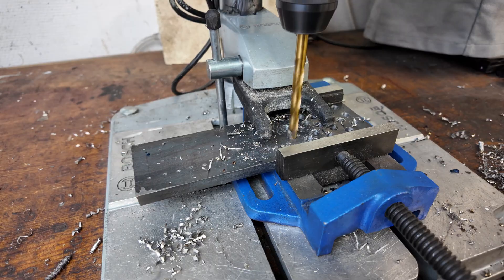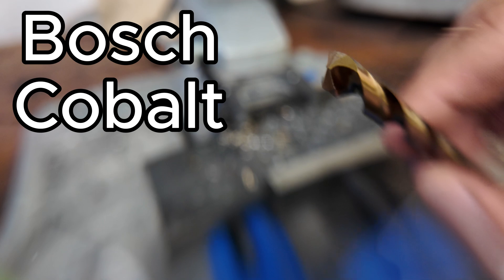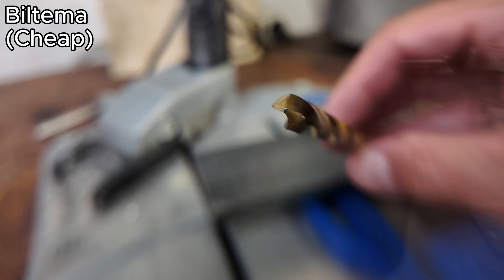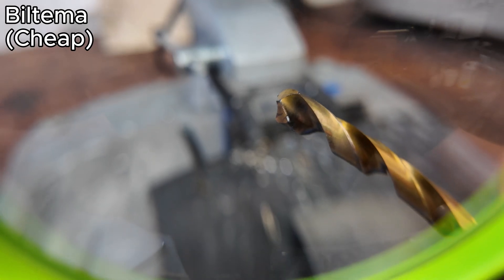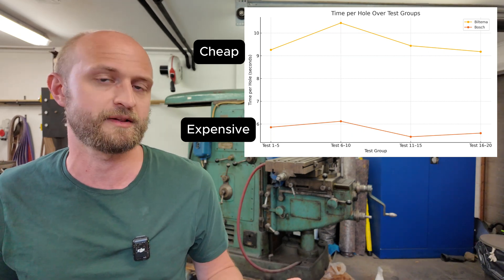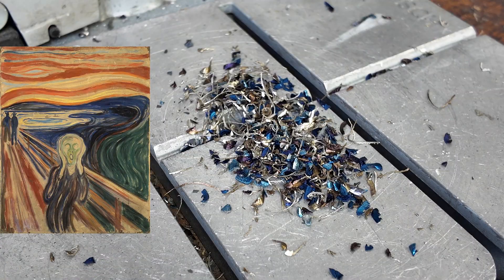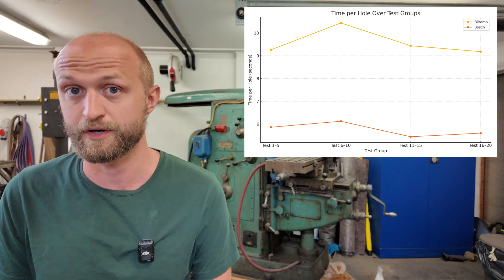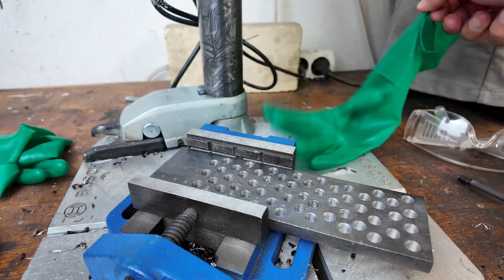Cheap vs Expensive Drill Bits Test — What’s Actually Worth Buying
Cheap vs expensive drill bits — do the premium ones actually perform better?
In this real-world drill bit test, I compare a cheap Biltema HSS bit to a premium Bosch HSS-Co cobalt bit over 20 holes in solid steel.
If you’ve ever wondered whether expensive drill bits are worth it, or how long cheap bits really last — this video finally gives you the answer.

I measure speed, wear, pressure, and durability using proper tools, real data, and surgical-level precision.

🔧 Gear I Used in This Test:

👉 Drill Press

👉 Bosch HSS-Co Drill Bit

👨‍⚕️ I’m a surgeon-turned-maker who treats tools like instruments.

⏱️ Timestamps

0:00 – Intro
0:35 – Setup
1:20 – The Test
3:58 – Results
5:55 – Surgeons Take
6:57 – Outro